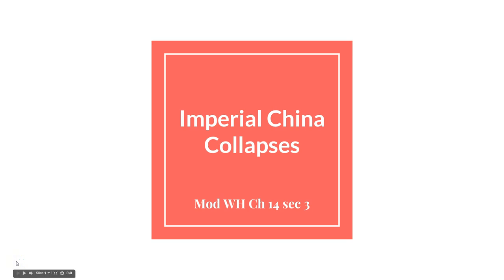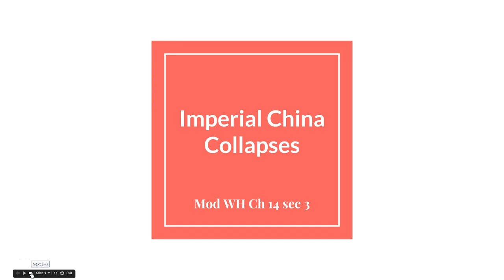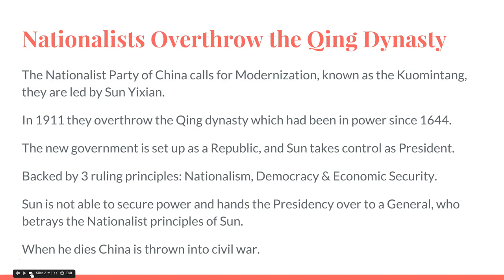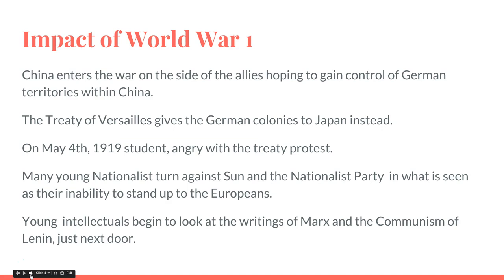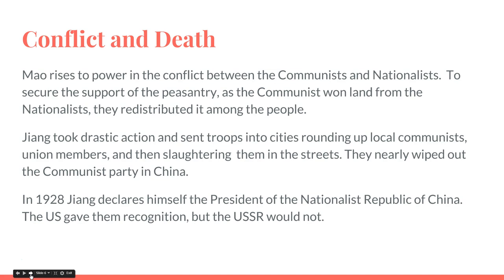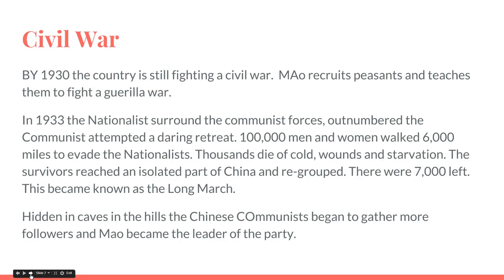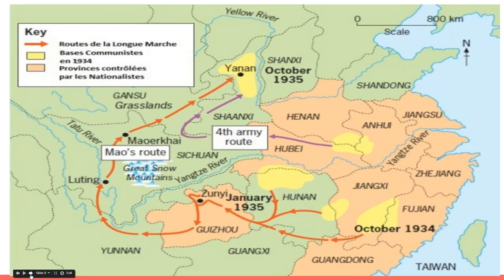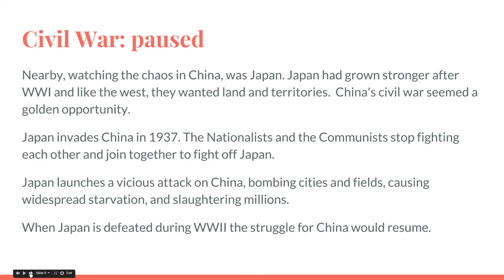WH Imperial China Collapses........with Typos!!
MizNetz discusses the end of Imperial rule in China, the Nationalists not being able to get it together and the craziest retreat in history.